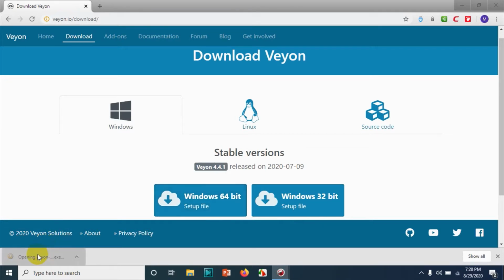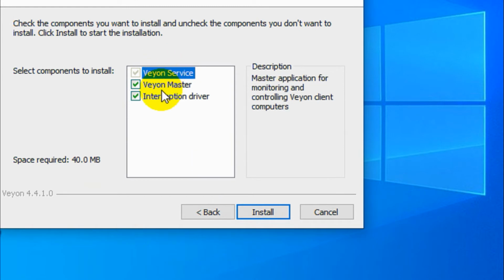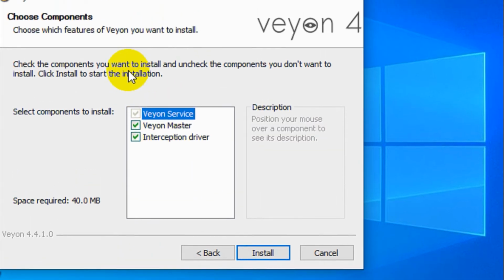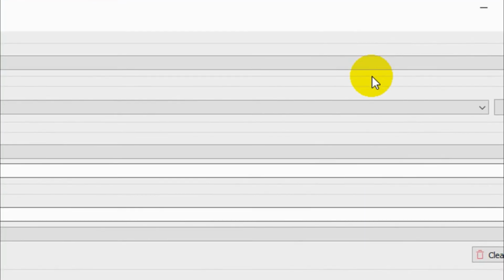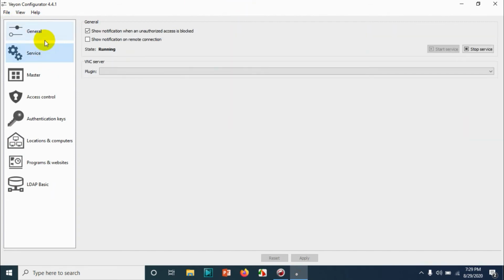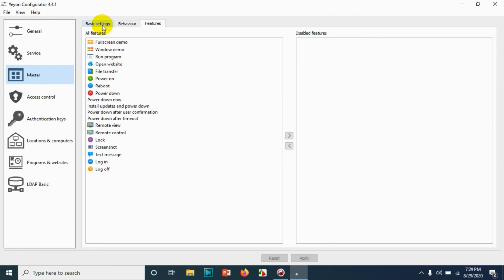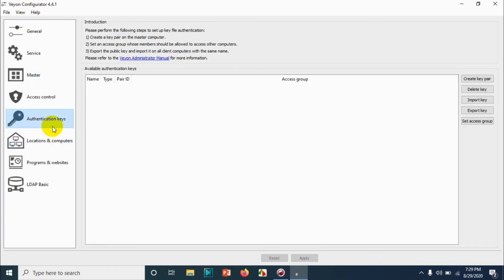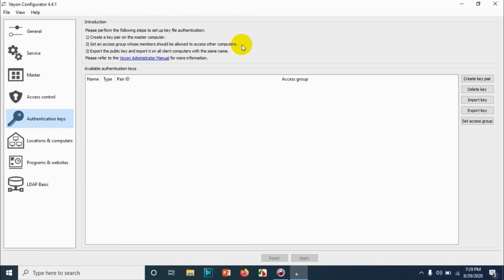Veyon 4.4.1 Installation - Veyon Computer Monitoring Software Installation.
Here, I explain how to install Veyon 4.4.1 in windows computer.

Veyon is a free and open source software for computer monitoring and classroom management supporting Linux and Windows. It's primarily targeted at the educational sector. Veyon is a free and open source software for computer monitoring and classroom management supporting Windows and Linux.